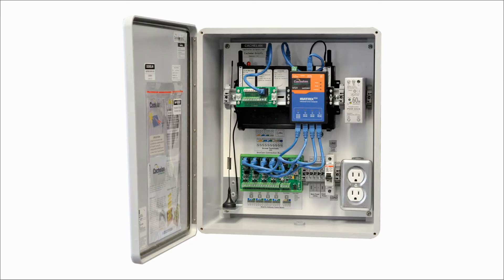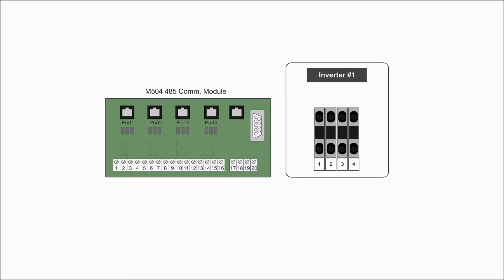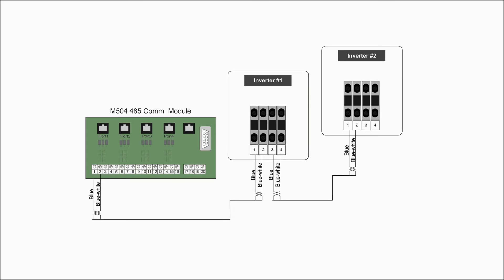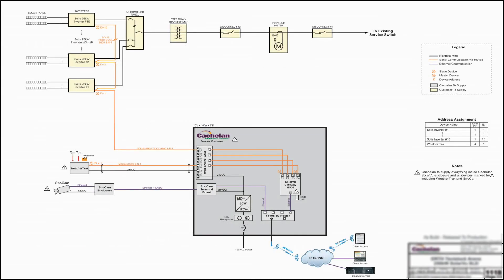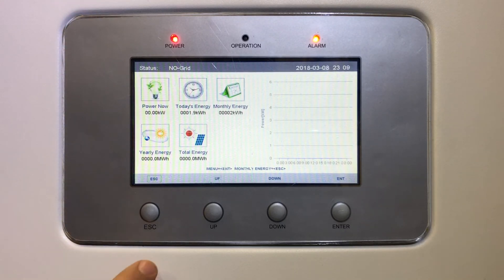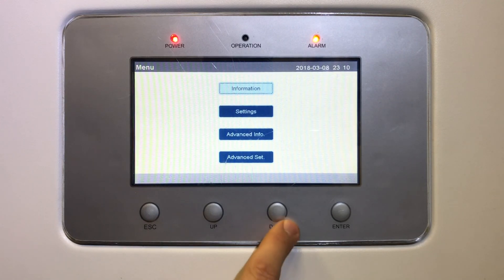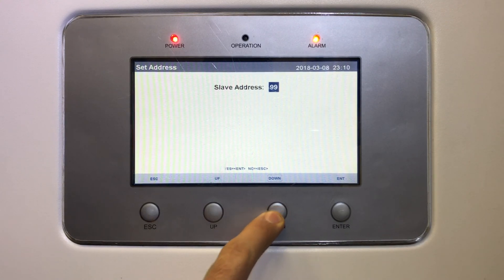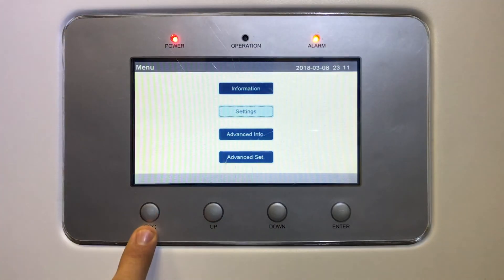Monitoring Solis Inverters with SolarVu®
How to monitor Solis inverters through your SolarVu system.